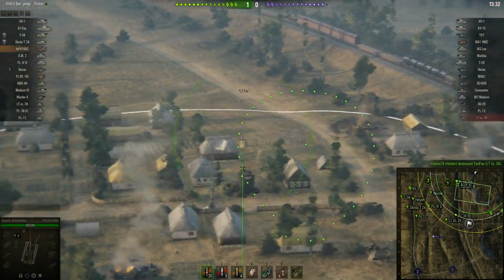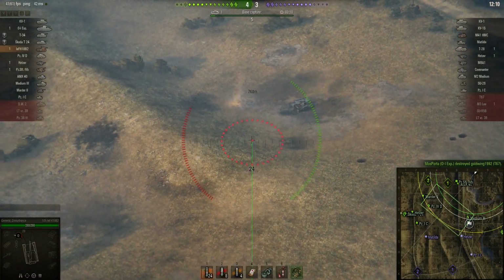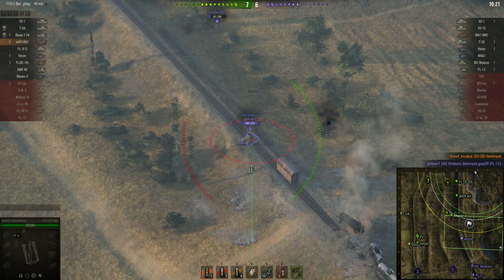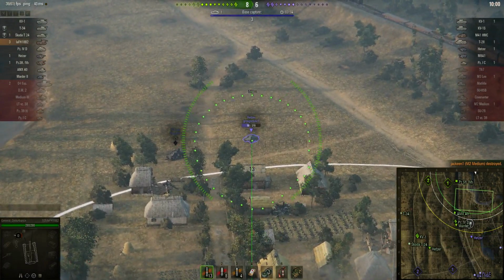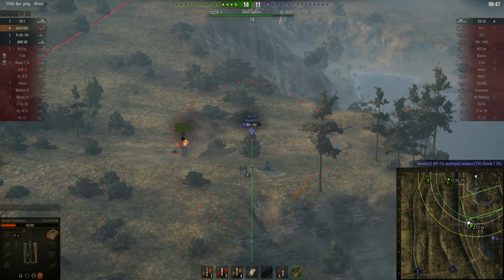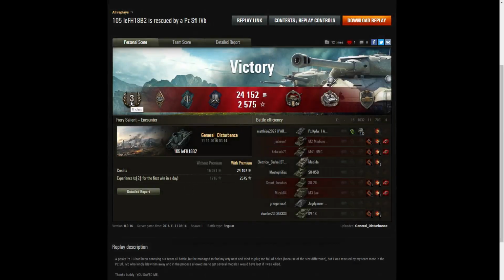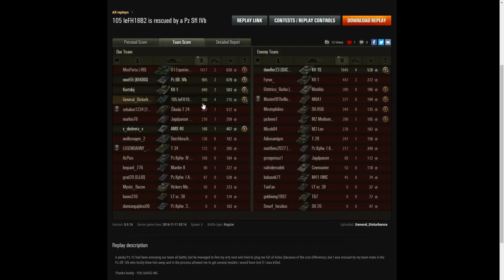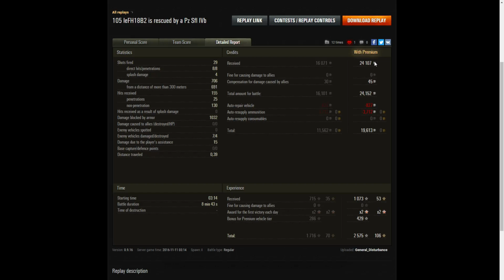105 leFH18B2 - Shellproof, Cool-Headed, Stark's Medal, Steel Wall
This replay is from 11 November 2016 on Fiery Salient. The player, General_Disturbance in the 105 leFH18B2 was awarded a Shellproof, Cool-headed, Stark's Medal and Steel Wall.